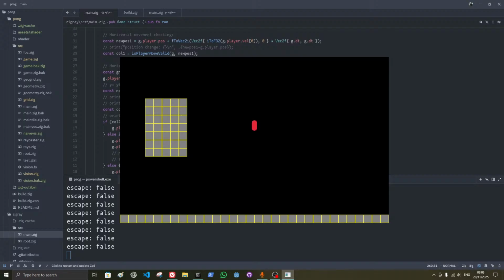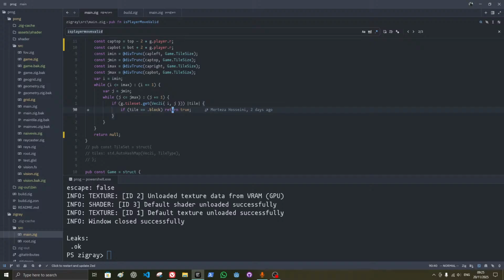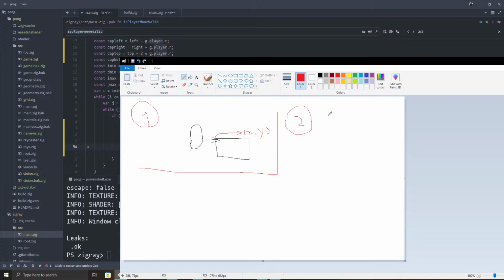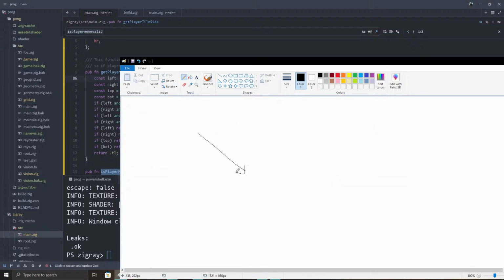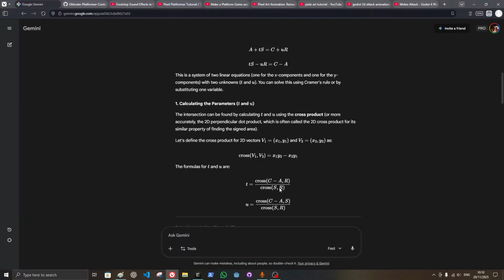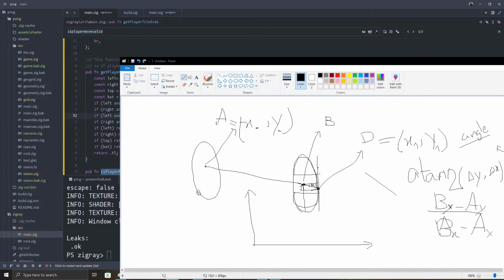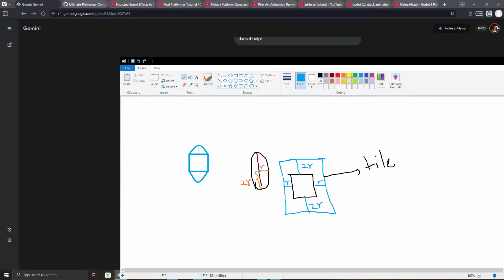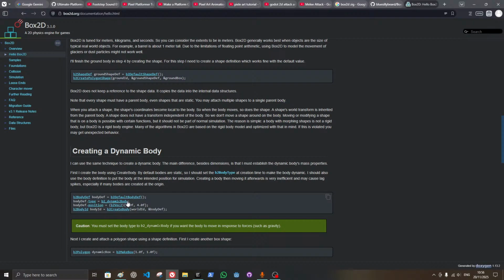Live coding a 2d platformer with Zig and Raylib